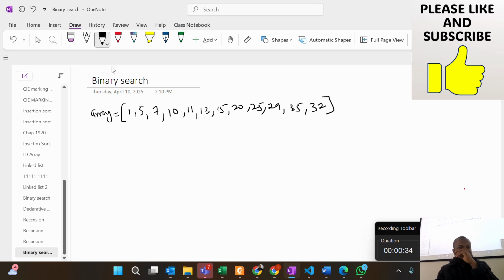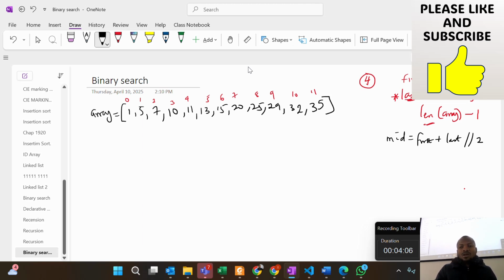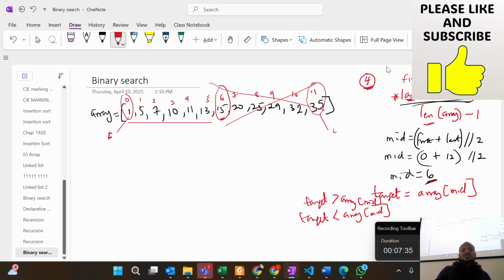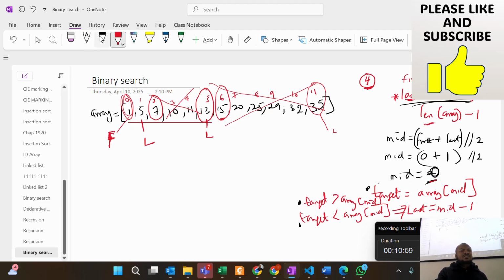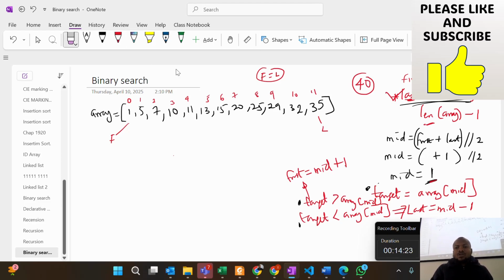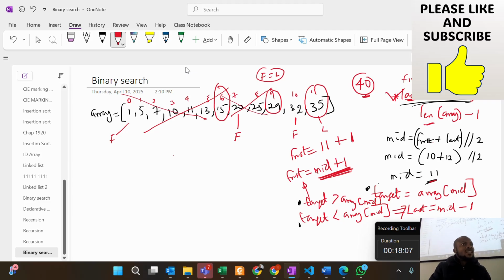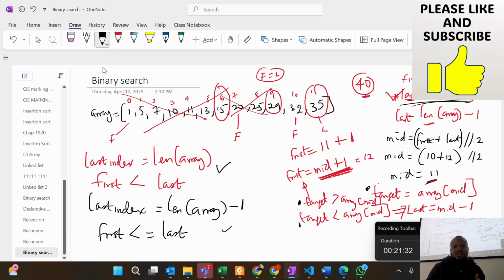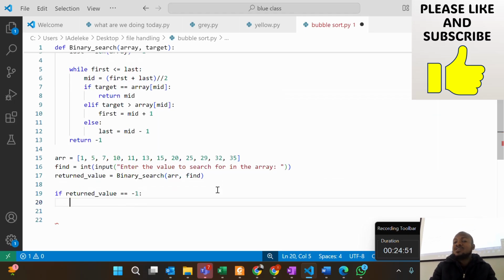PART 16: CAIE 9618 A Level COMPUTER SCIENCE BASICS OF PYTHON Binary Search Explained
In the previous classes, I solved a CIE question on Insertion sort algorithm and 2D arrays:

In today’s class, I will walk you through binary search algorithm.